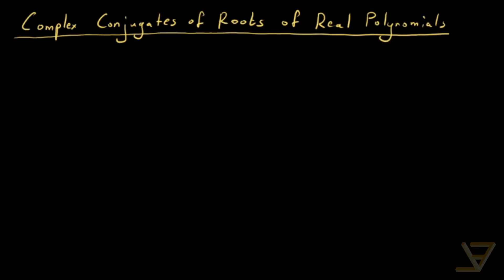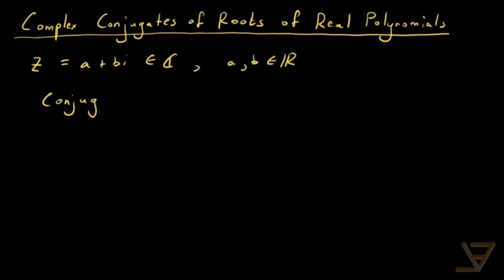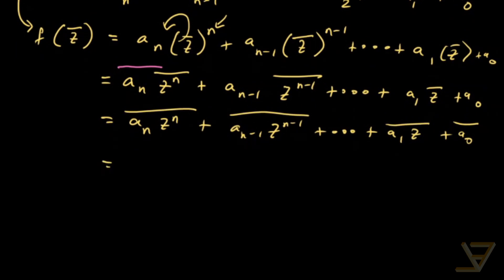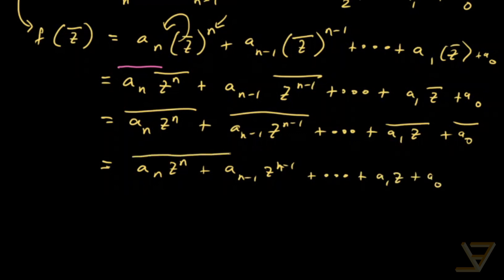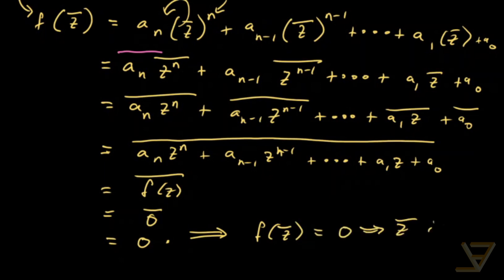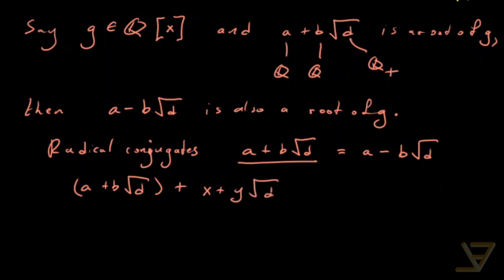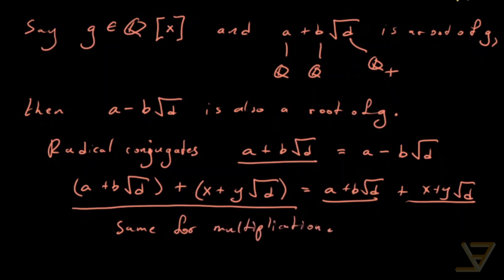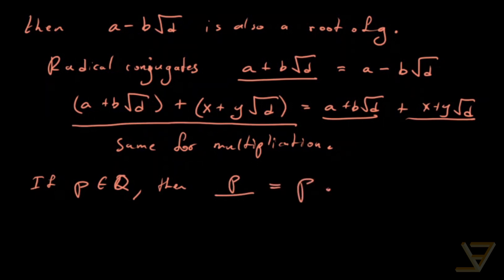Complex Conjugates of Roots of Real Polynomials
If a polynomial has real coefficients, then it turns out that the complex conjugate of any of its complex roots is also a root of the polynomial. We prove this amazing result here.